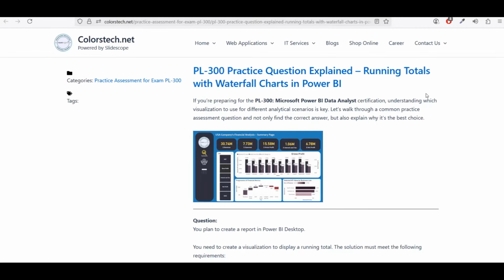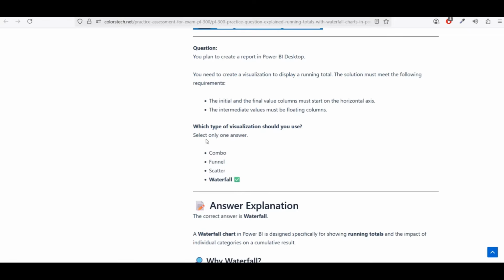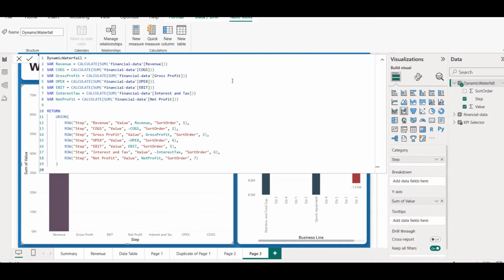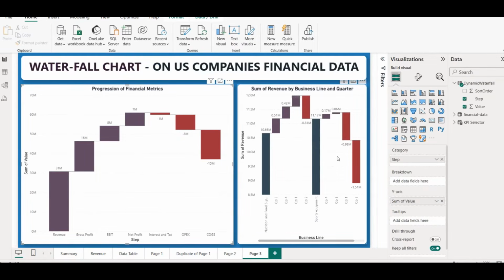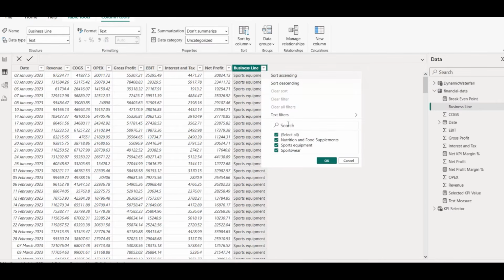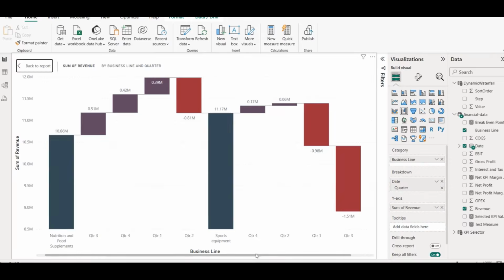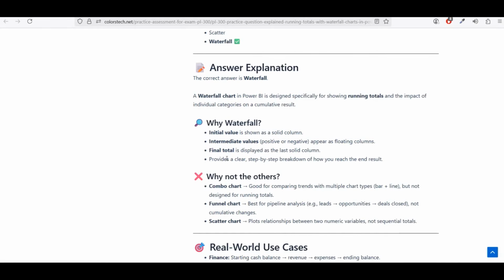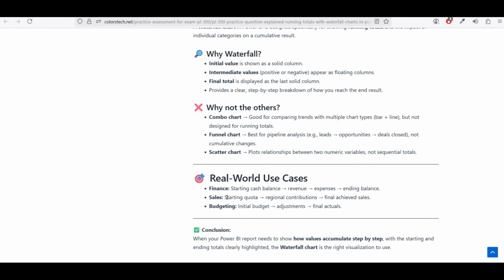PL 300 Practice Question Explained – Running Totals with Waterfall Charts in Power BI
If you’re preparing for the PL-300: Microsoft Power BI Data Analyst certification, understanding which visualization to use for different analytical scenarios is key. Let’s walk through a common practice assessment question and not only find the correct answer, but also explain why it’s the best choice.